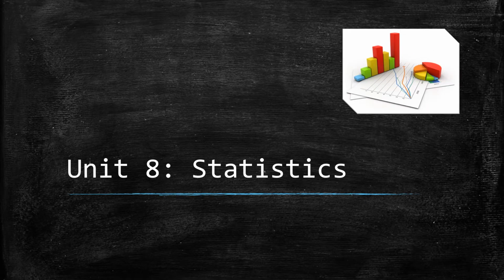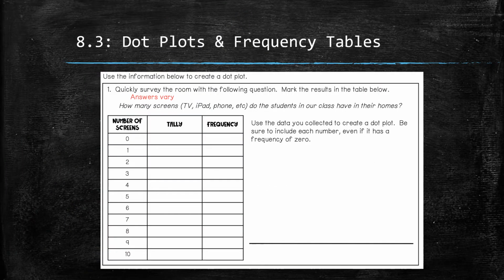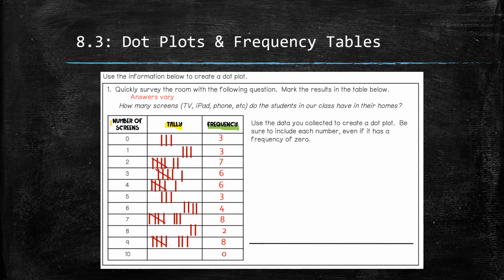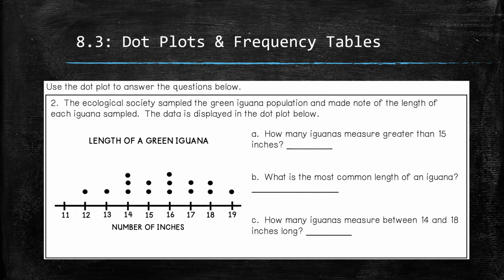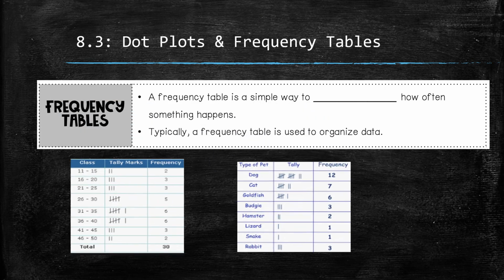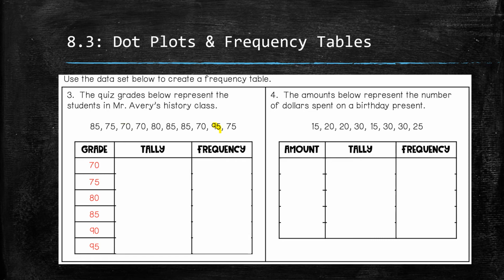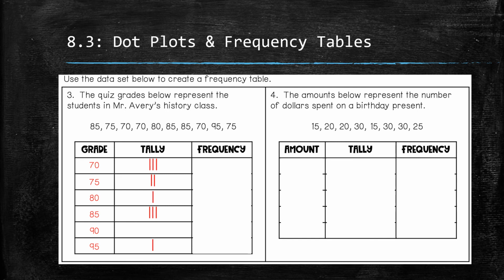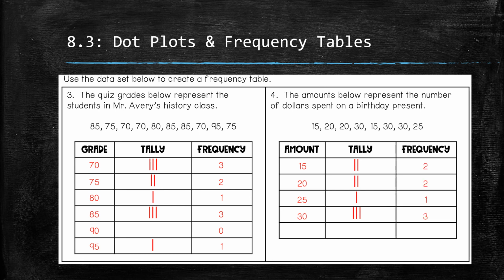8.3 Dot Plots & Frequency Tables Video Lesson